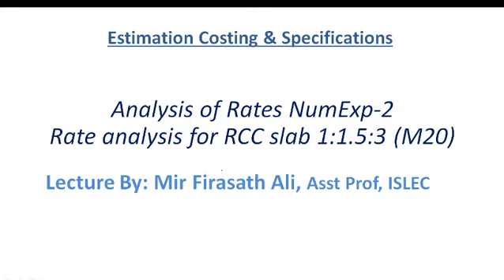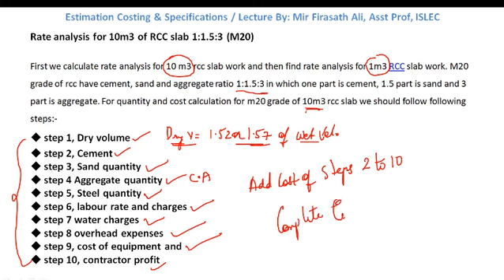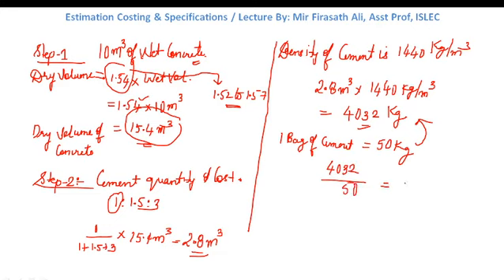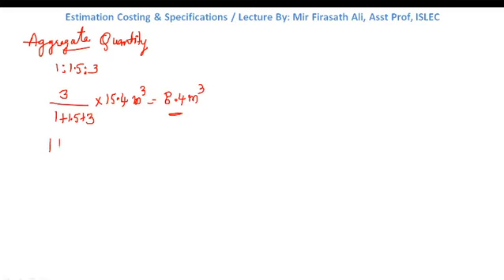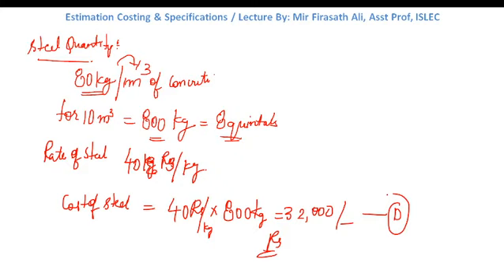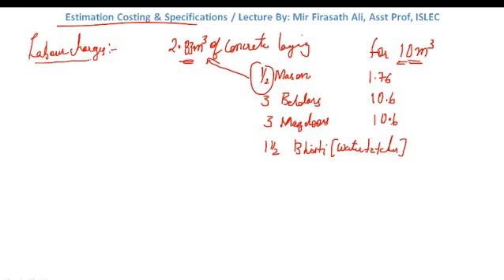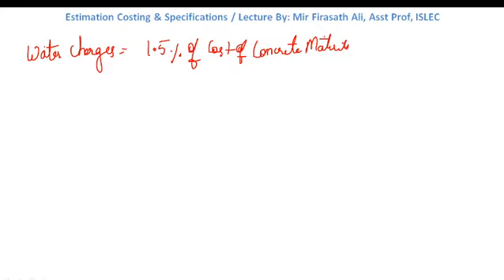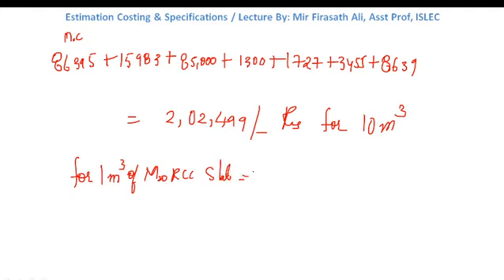ESTIMATION COSTING & SPECIFICATIONS LECTURE-10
Rate analysis for 10m3 of RCC slab 1:1.5:3 (M20)